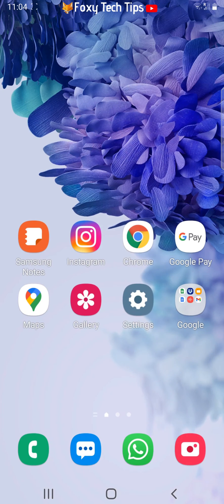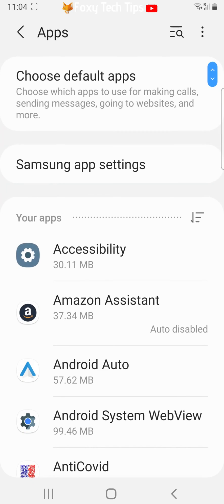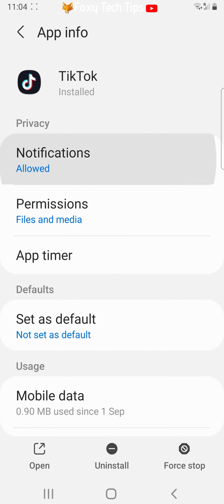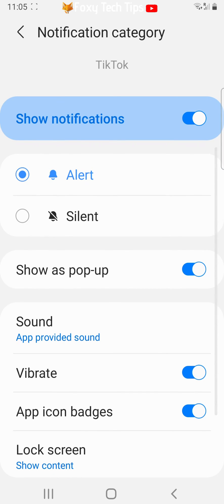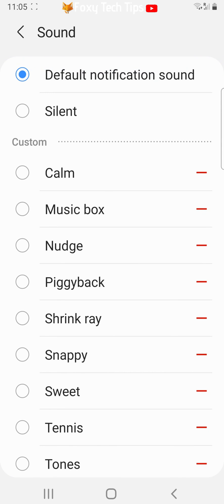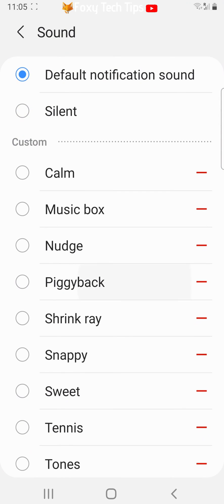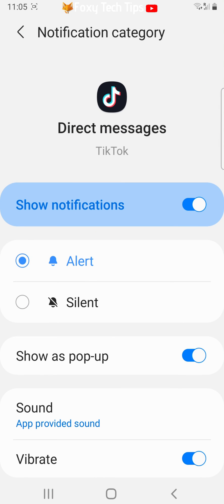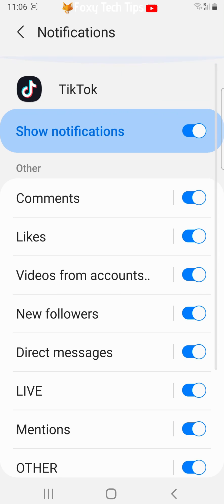How To Change TikTok Notification Sound on Android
Easy to follow tutorial on changing the notification sound of TikTok on Android. Want your TikTok notifications to sound different? Learn how to change it now!

- Scroll down settings and tap on ‘apps’.

- In the apps settings tap on the ‘search’ button in the top right corner and then search for TikTok.

- Tap it to open the settings for it when it comes up.

- In the TikTok settings tap on ‘Notifications’.

- Tap ‘comments’ then tap ‘sound’.

- You now have lots of sounds to choose from, tap a sound to select it and then go back to the notifications menu.

- If you tap on ‘likes’ and then tap ‘sound’ you can choose a sound to play when you get a like on tiktok.

- You can repeat this step on all of the different notification options.

- You can make all of the Tiktok notifications be the same or have a different sound for each type of notification.